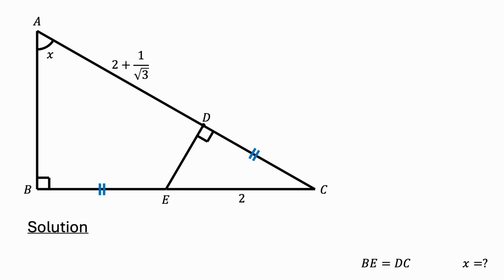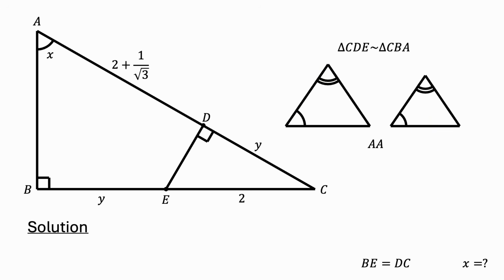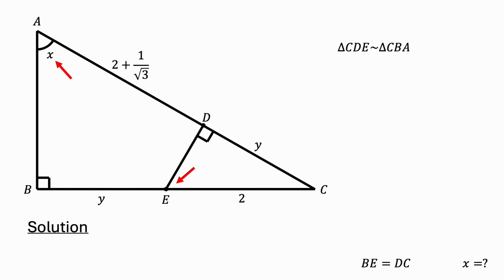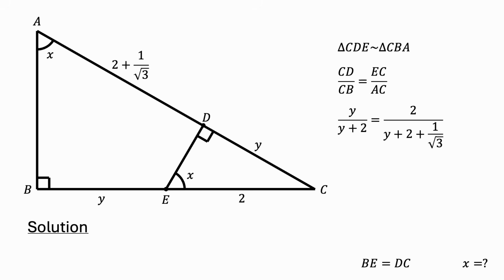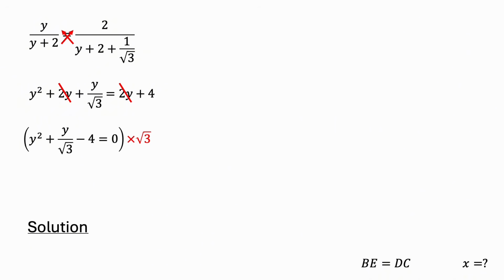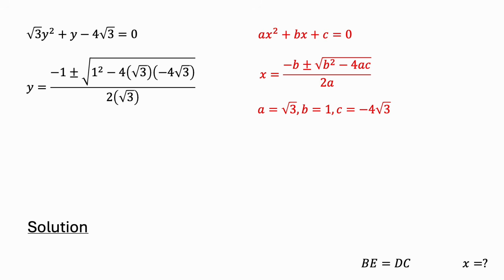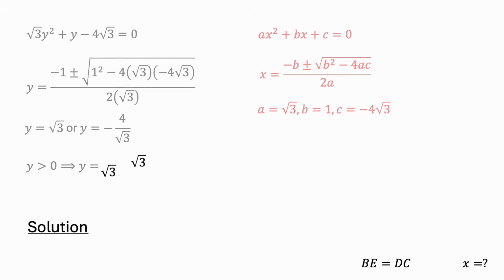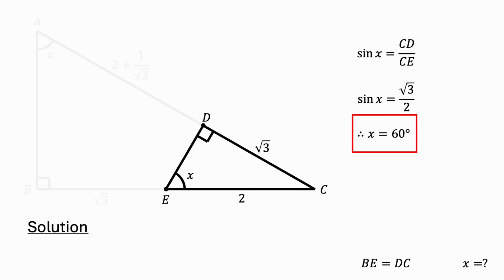Solve This Triangle With 2 Equal Segments | Geometry #117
Can you find x in this triangle with 2 equal segments?
In this video, we use similar triangles and the sine function to solve the problem step by step.

Timecodes
0:00 - Problem: ∠ABC = 90°, ∠CDE = 90°, ∠CAB = x, BE = DC, AD = 2 + 1/√3, EC = 2, find x
0:41 - AA similarity
2:34 - Sine function: Solve for x
2:52 - An exercise for you